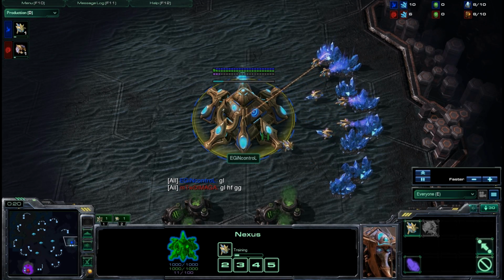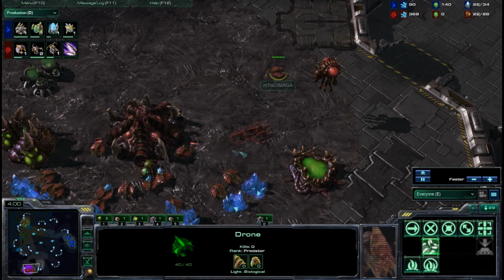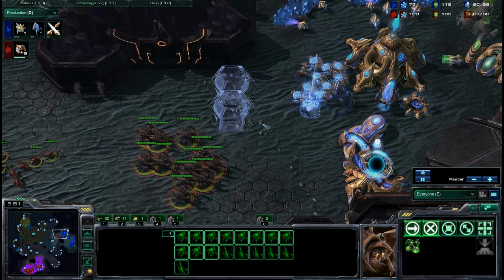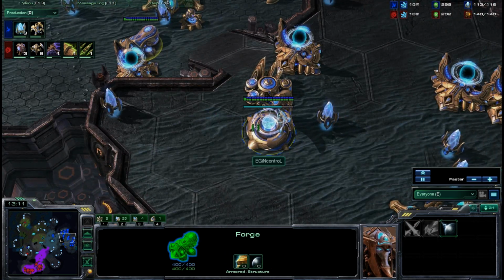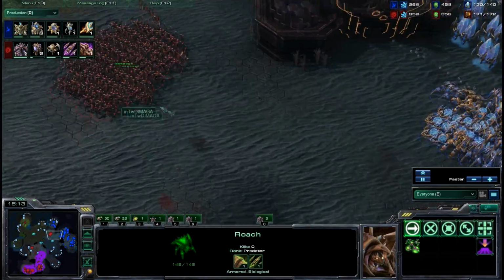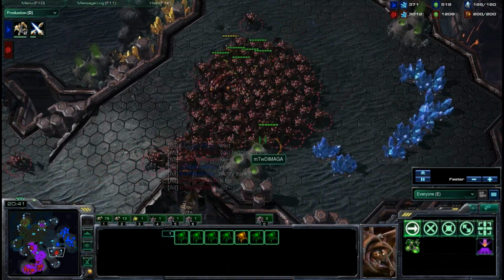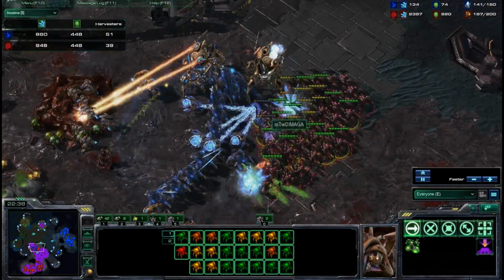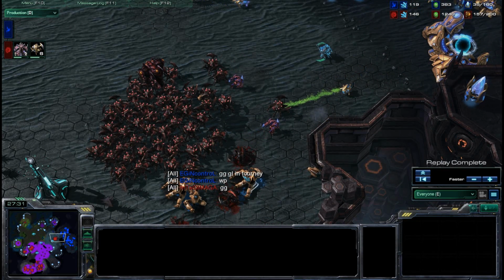HDWT Dimaga v Incontrol g3